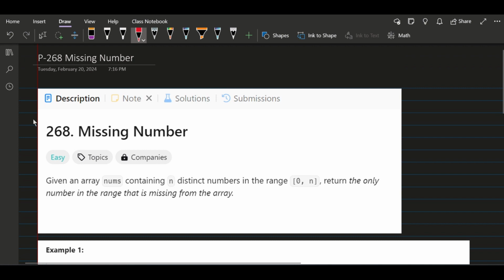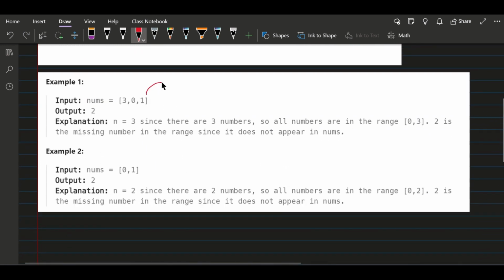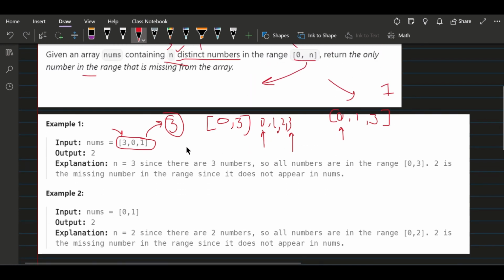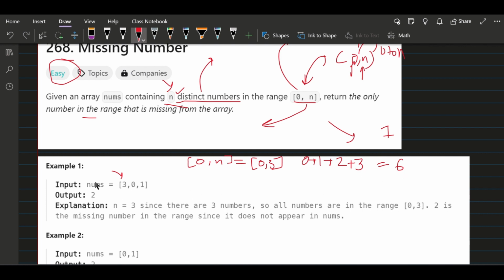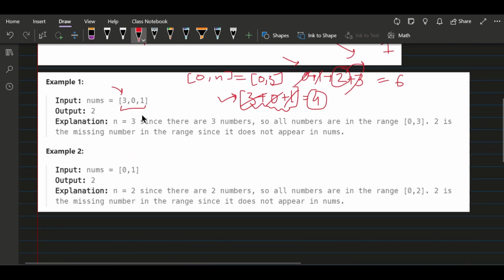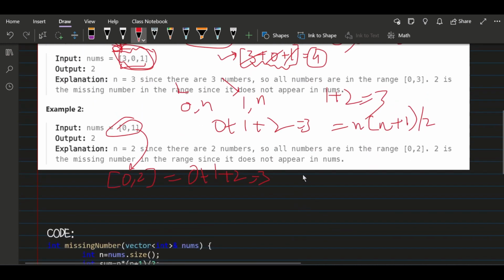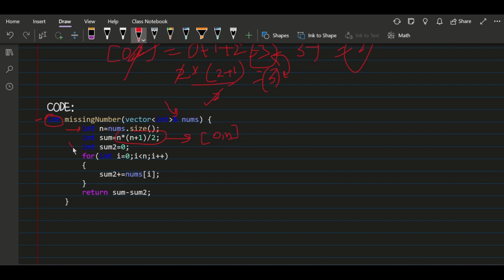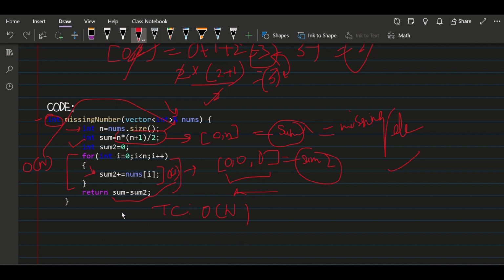Problem 268 Missing Number | LeetCode | C++ | O(N) | Mircrosoft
In this comprehensive C++ solution video for LeetCode problem 268, "Missing Number," I delve into an optimized approach using the summation logic. Leveraging the formula for the sum of an arithmetic series, I efficiently calculate the expected sum in the range [0, n] and then subtract the actual sum of the distinct numbers in the given array. This technique ensures an optimal solution for identifying the sole missing number. Check out the video to enhance your understanding of this problem-solving strategy.